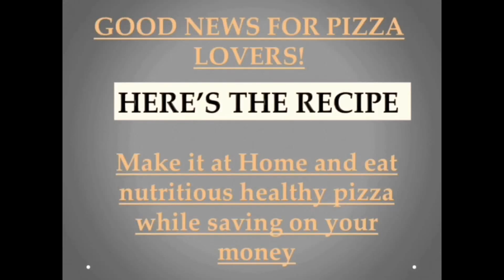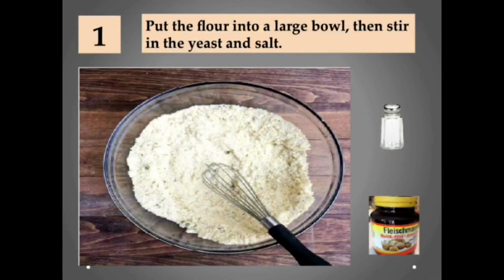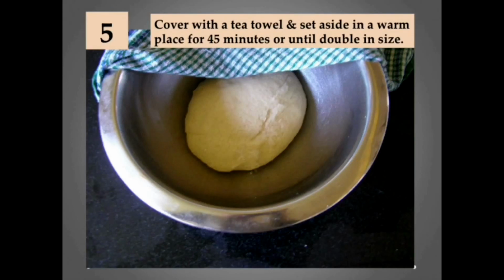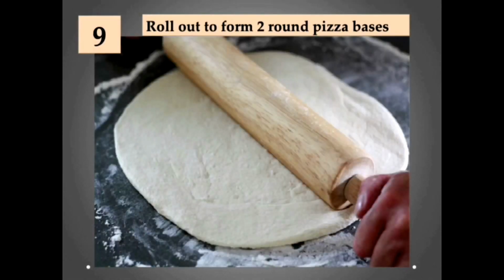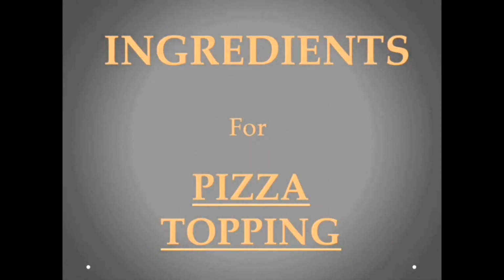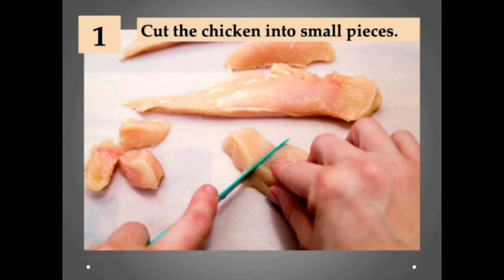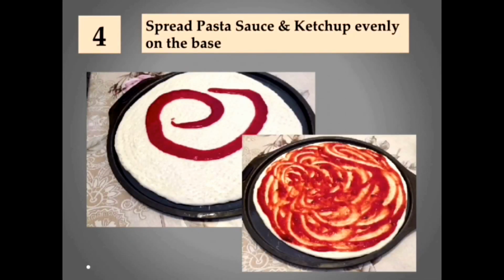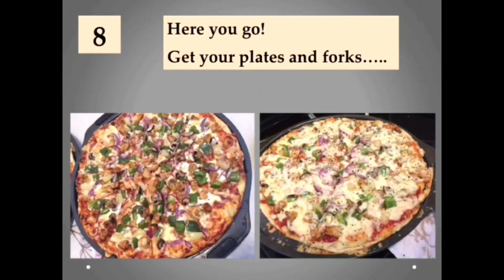Tasty homemade Pizza Recipe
Good news for Pizza Lovers. Make Pizza at home like professionals...Presented by Lajna Ima'illah PVE Canada.